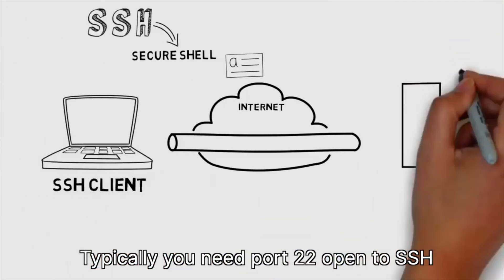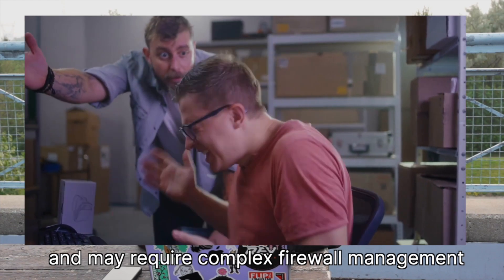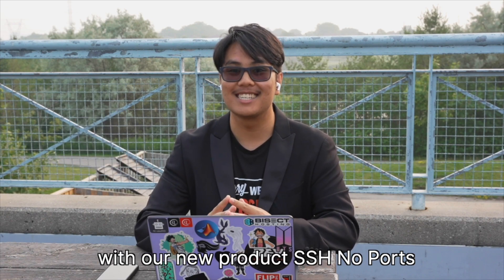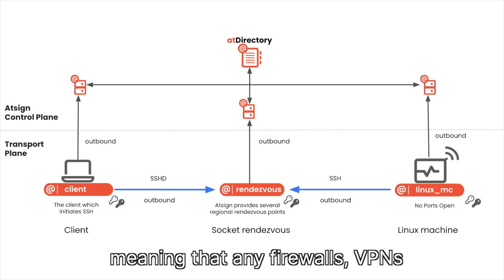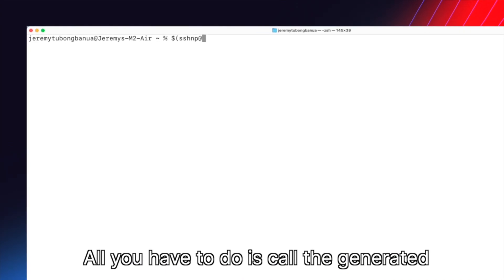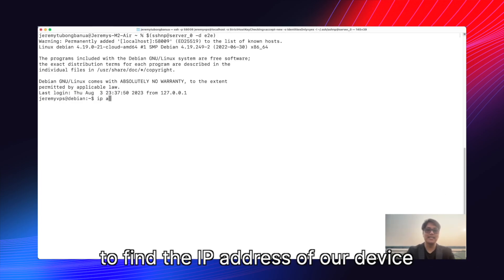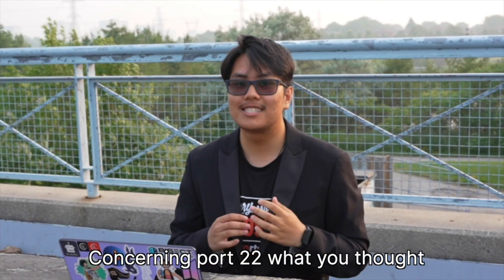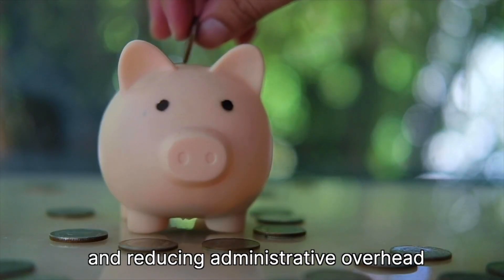How to SSH with No open network ports - SSH No Ports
SSH to Any Device with No Ports Open
Make your devices reachable while eliminating network attack surfaces & reducing administrative overhead.

Make Your Devices Reachable
Access your devices regardless of where they are - behind routers, NAT, firewalls, VPNs, private/1918 addresses, or even on the move.

Reduce Administrative Overhead
Access your devices without reconfiguring your gateways, setting up port forwarding on your router, or using a VPN.

Eliminate Network Attack Surfaces
Access your devices without any open listening ports (including port 22) and strengthen your network security.